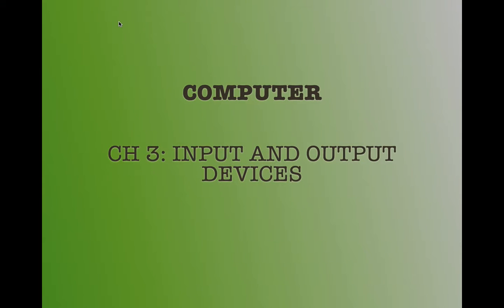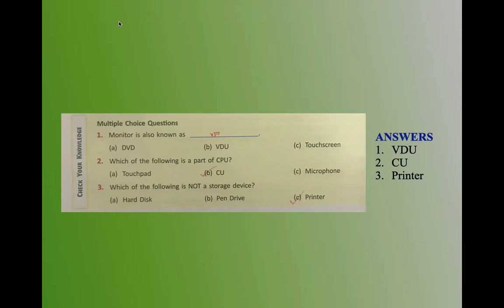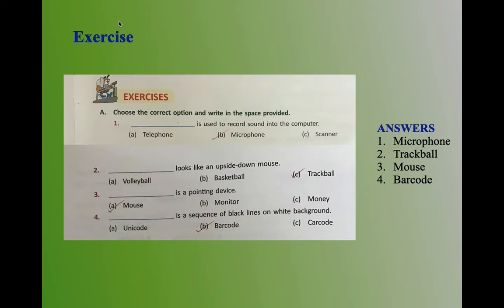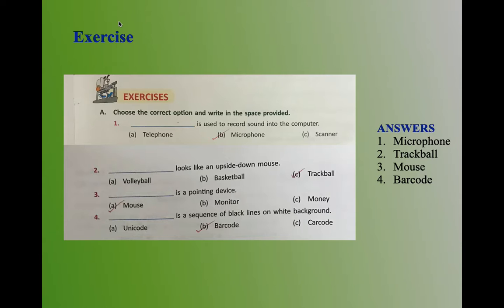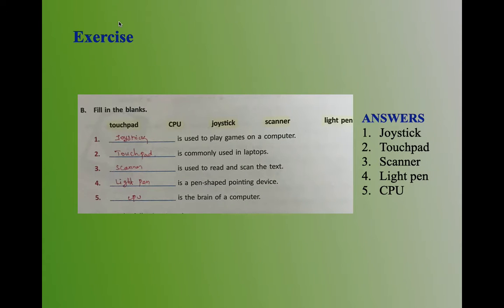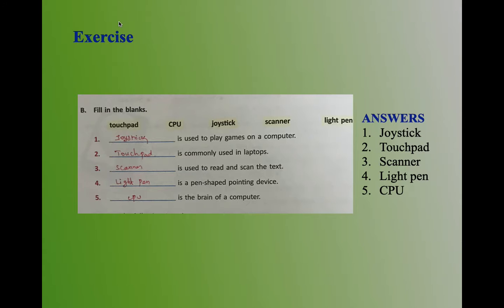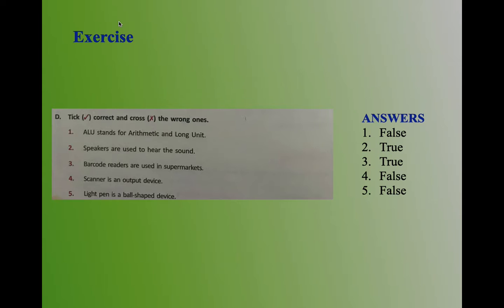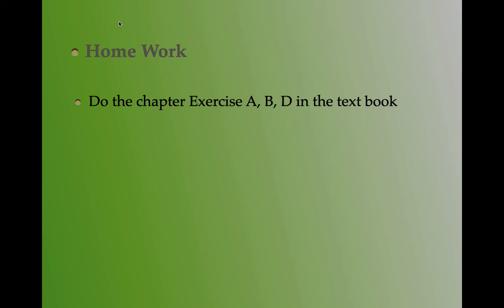IV COMP |14 JUNE|SUN|1 PRD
IV COMPUTER
Chapter: 3. Input and Output Devices
Exercises